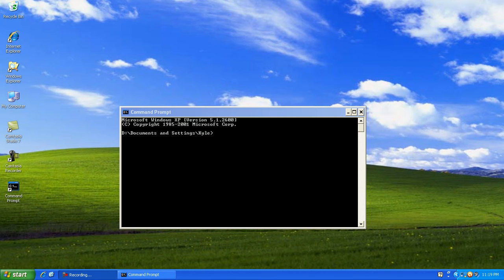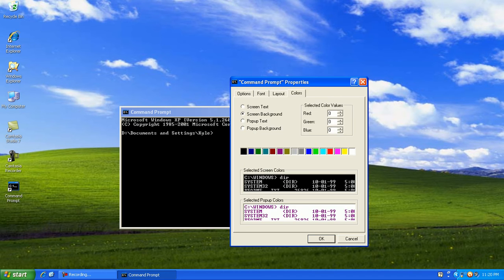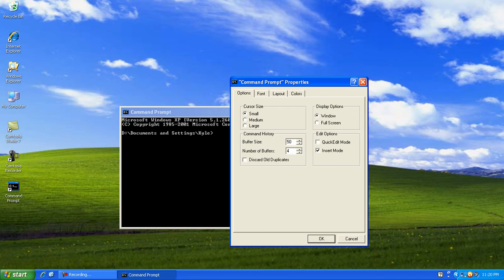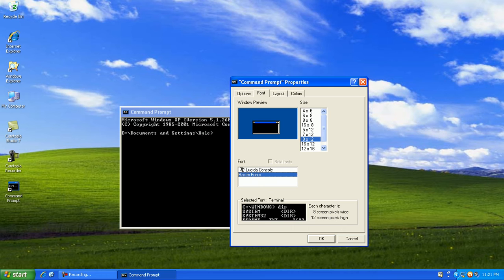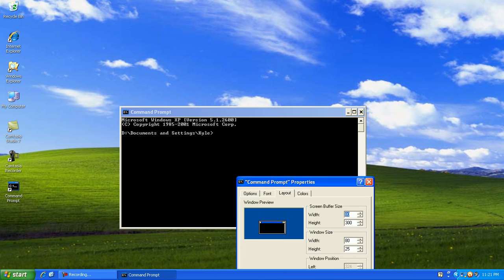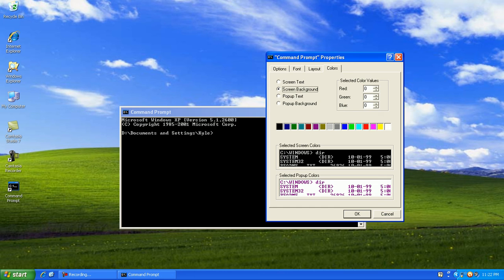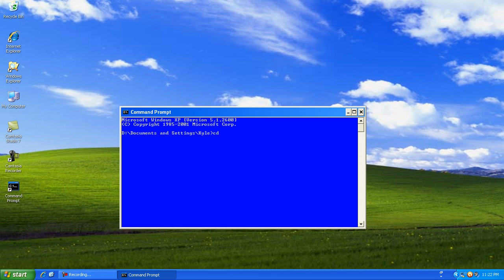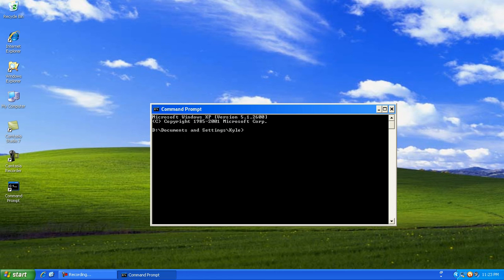Operating Systems - 5 - Changing look of the console